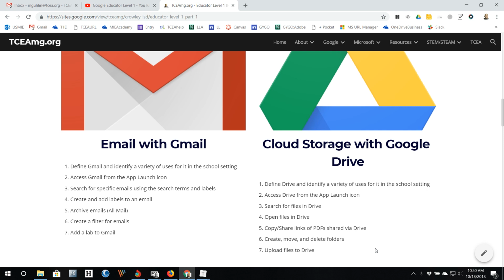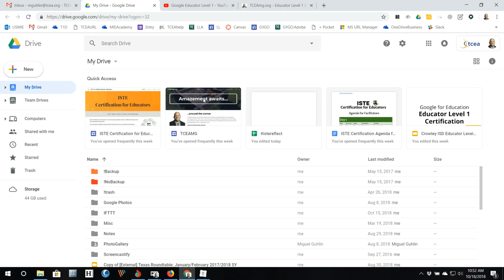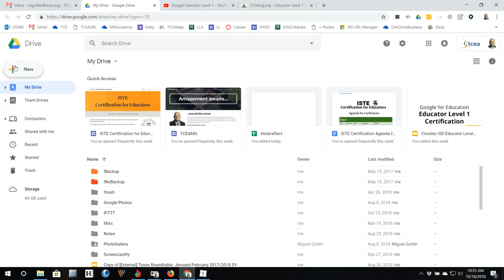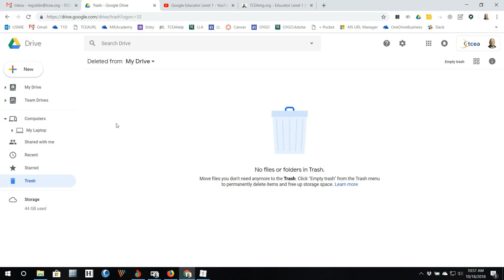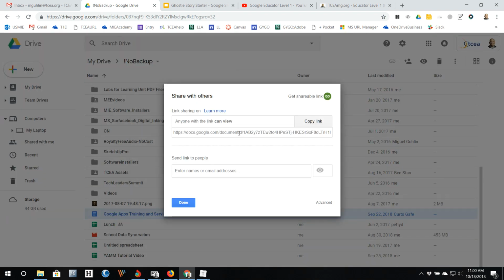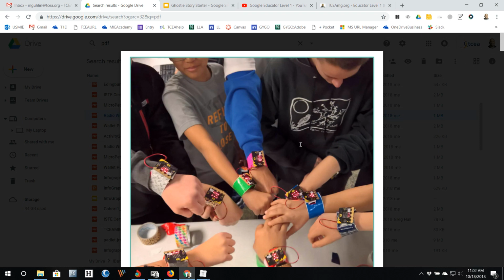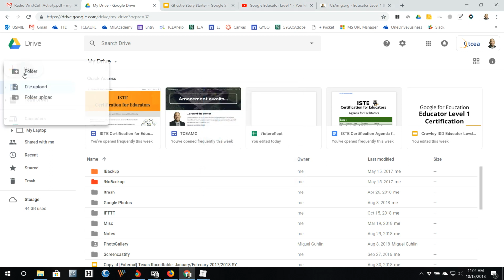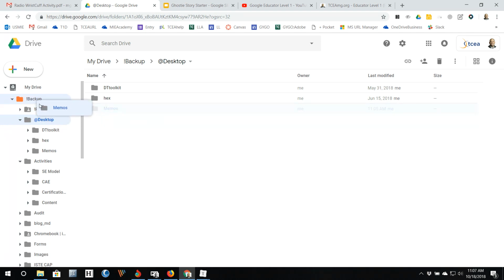Google Educator Level 1: Drive